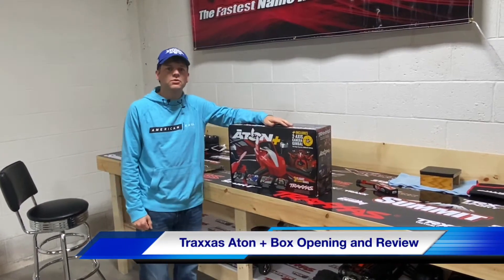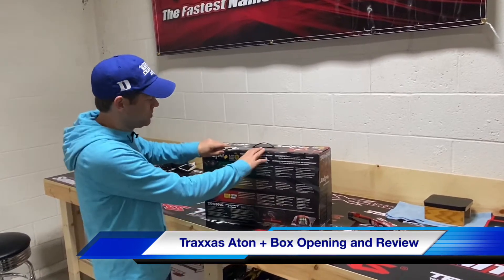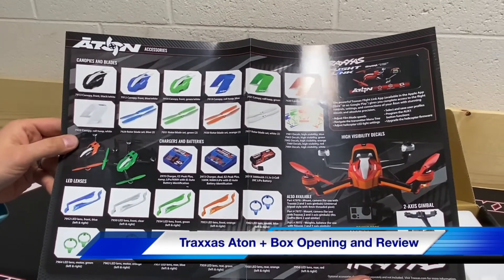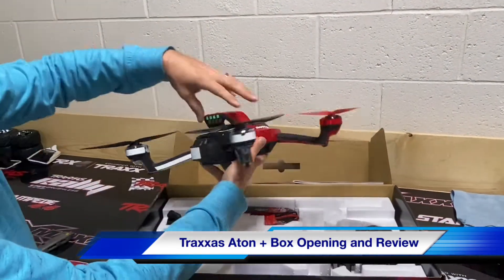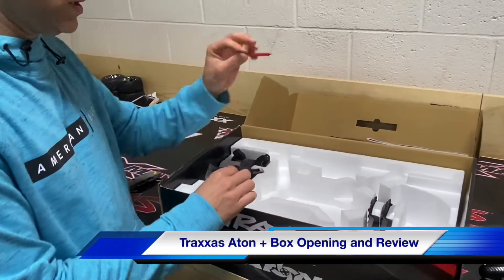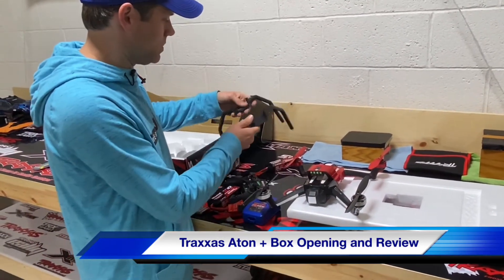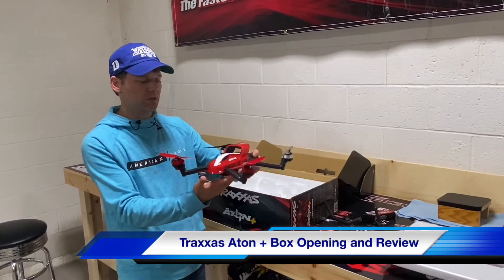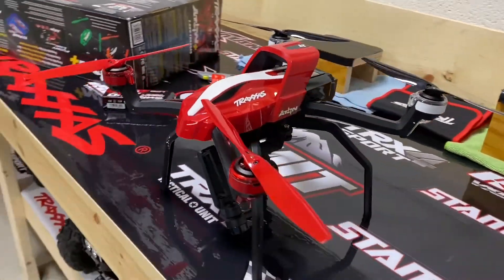Traxxas Aton Plus + Drone Quadcopter Box Opening & Review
Opening a traxxas rc drone.